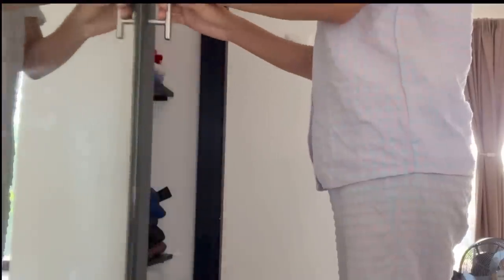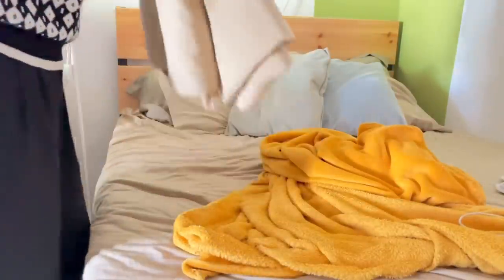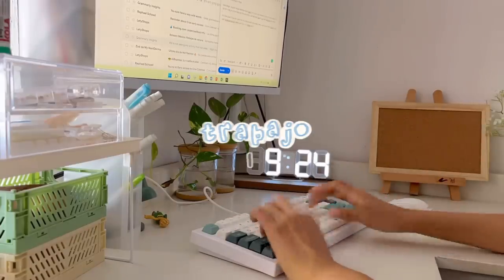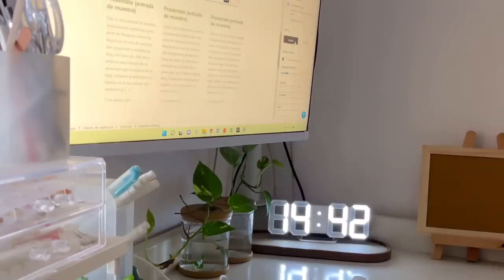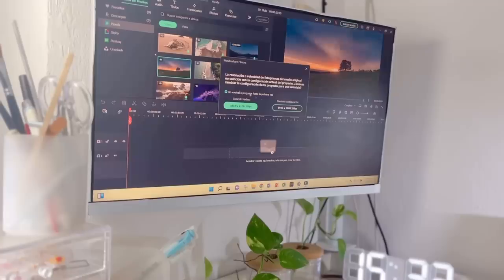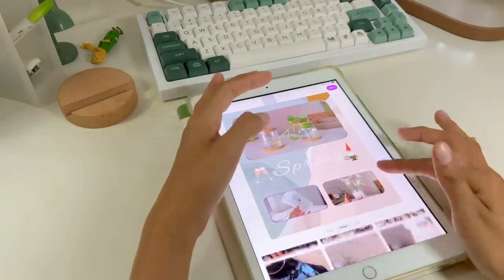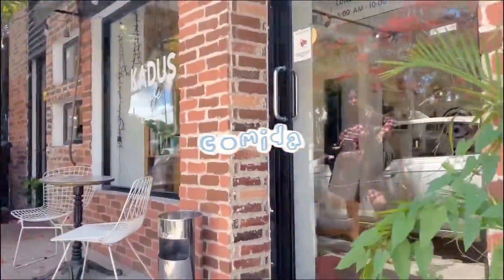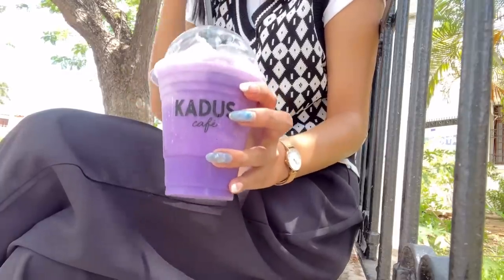Un día en mi trabajo 🖥 desde casa / freelancer y youtuber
ábreme   ^._.^

✧   al fin les traigo el video que responde a la pregunta que siempre me hacían ¿cuál es mi trabajo? espero este video les pueda responder sus dudas. Si tienen otra pregunta déjenla en los comentarios, haré lo mejor posible por responderlas

⚝  m u s i c :
♪ Dreaming after work (Prod. by Lukrembo x Cloudscape)